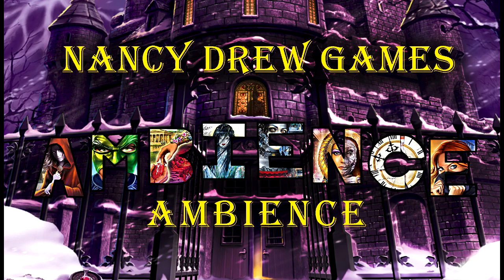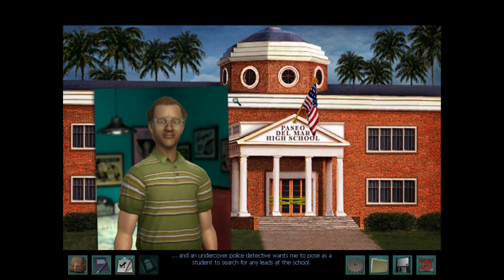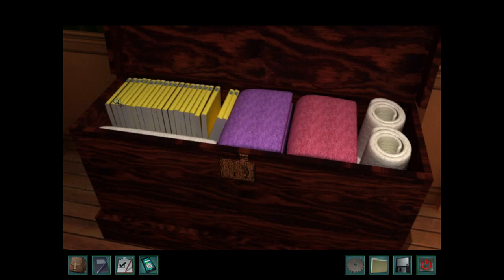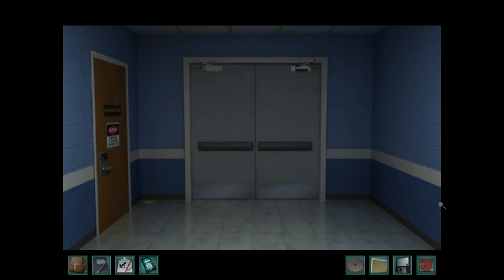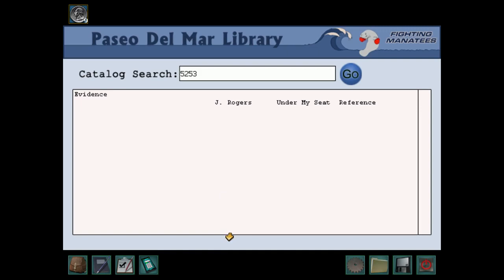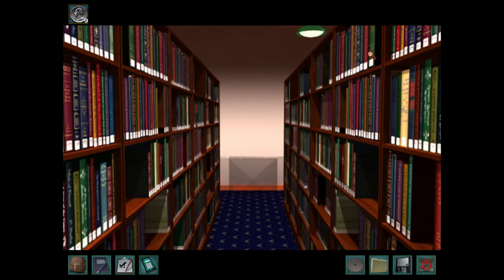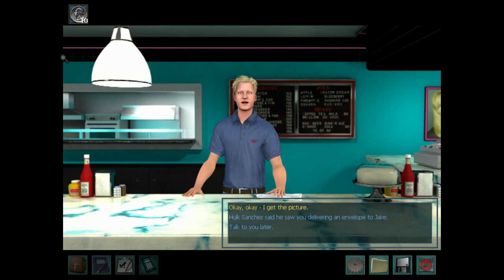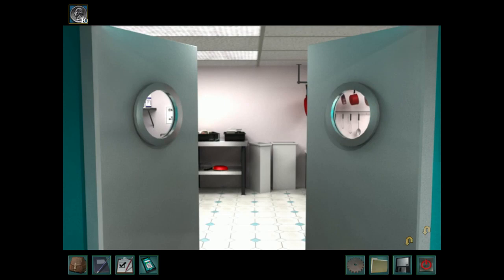Nancy Drew Review: Secrets Can Kill Remastered -- Nancy Drew Game Ranking Series (ft. Sylvia)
Also Contains spoilers but I ran out of space in the title
This game is always a fun change of pace from the rest of the franchise, but that doesn't make it that good of a game. Honestly in some ways I prefer the original because of how goofy some of the dialogue is and the pure nostalgic late 90's cd rom game vibes. For a remaster, they certainly didn't fix enough.

As hardcore fans of these games with a lot of time on our hands, we're starting a definitive series to evaluate every Nancy Drew game to decide which one is the best--ranked on Story, Suspects, Puzzles, Music, Atmosphere, and Ending. We hope you enjoy watching this series as much as my brother and I enjoy making it :)

Special Thanks to Sylvia Puppysticker for the PFP and New Channel Banner! It's the visual we show at the beginning and I love it so much!